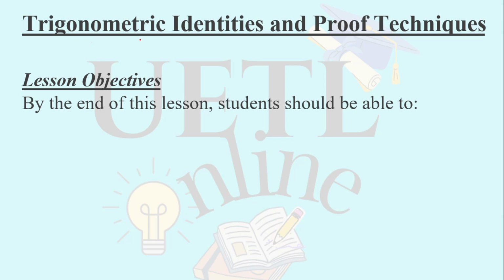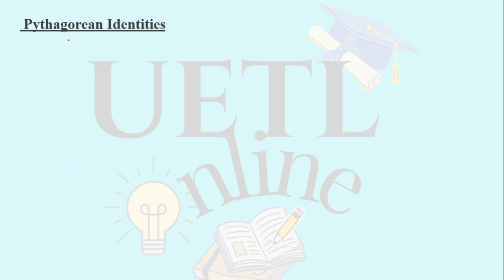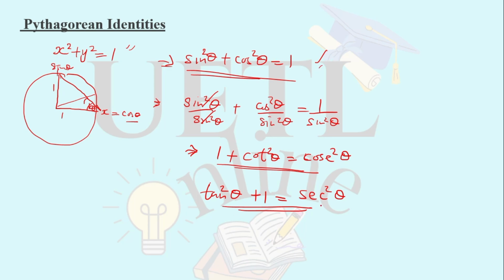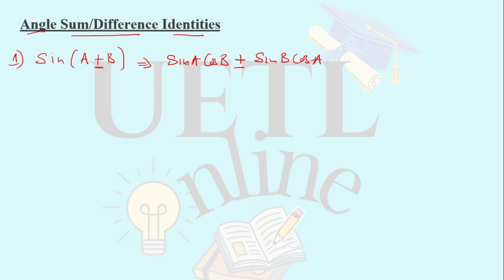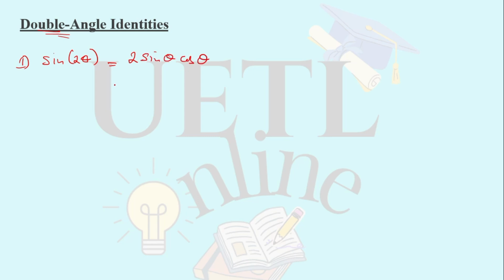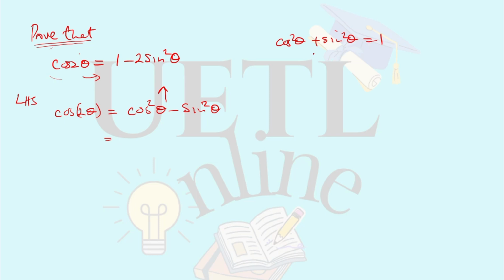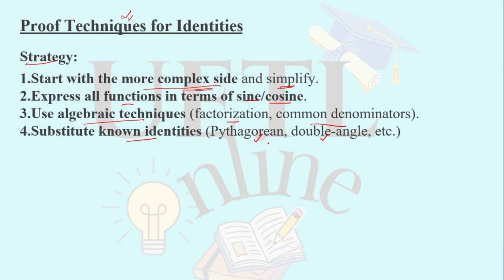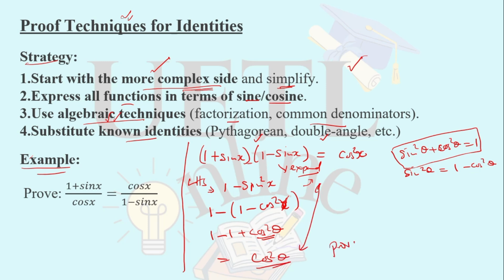Mastering Trigonometric Identities: Step-by-Step Proof Techniques Simplified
Welcome to this in-depth tutorial on Trigonometric Identities and Proof Techniques, a must-know topic for mastering secondary school mathematics and excelling in exams like ZIMSEC O Level, GCSE, and other international curricula. Whether you're just getting started or need a strong revision, this lesson is designed to help you truly understand the "why" and "how" behind trigonometric proofs.

In this comprehensive video, we cover:
 The three fundamental trigonometric identities: Reciprocal, Quotient, and Pythagorean
How to transform and simplify complex trigonometric expressions
 Proven strategies for proving identities, such as working on one side only, factoring, multiplying by conjugates, and using known identities creatively
 Common pitfalls to avoid and exam tips to boost your performance
 Fully worked-out examples to build your confidence and help you apply the concepts step-by-step
This tutorial is perfect for:
 O Level and Form 3/4 students
 Teachers looking for structured explanations
 Anyone struggling with trigonometric manipulations and needing a clear approach

By the end of this lesson, you'll be equipped with the tools to solve identity proofs accurately, logically, and efficiently.

 Watch till the end and try the challenge questions at the end to test your understanding